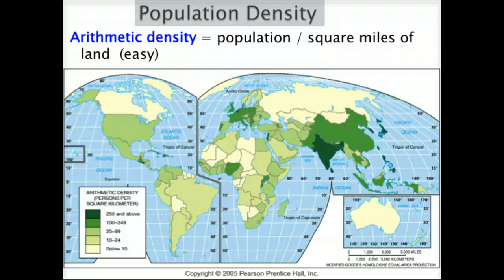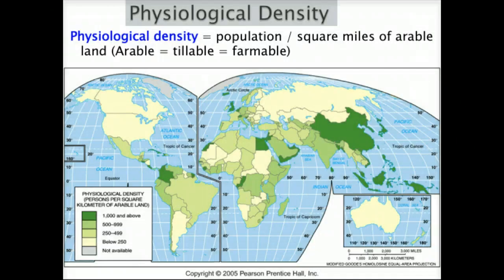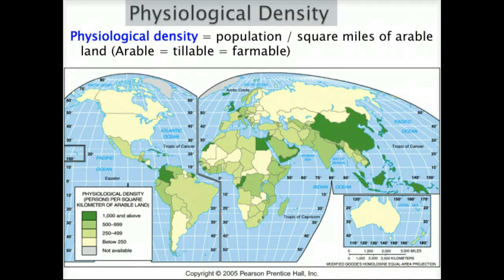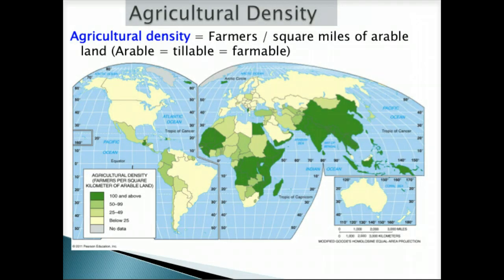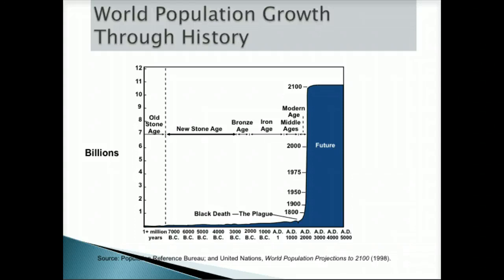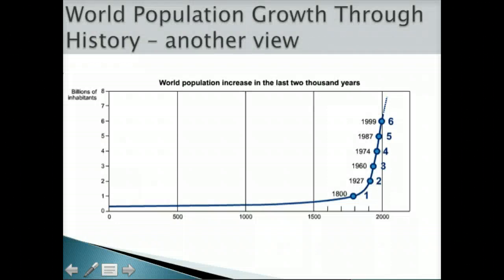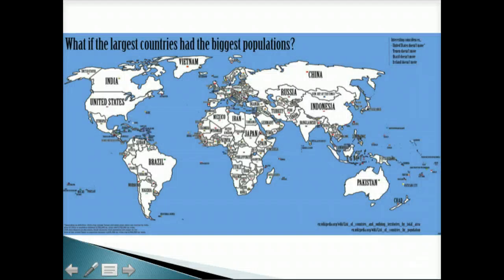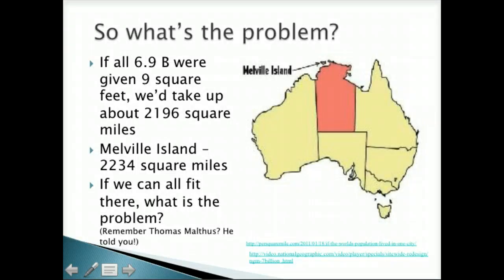Population Density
Brief overview of population density